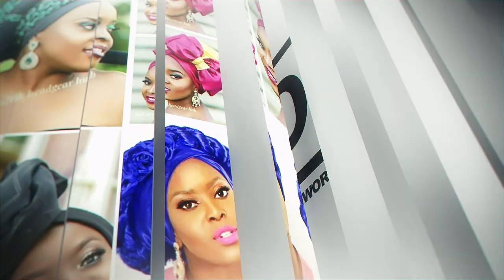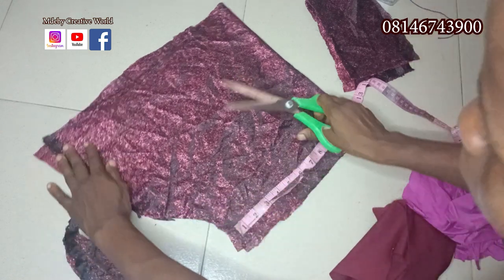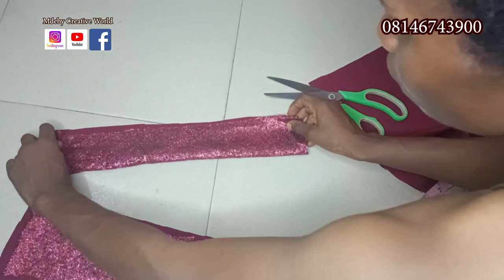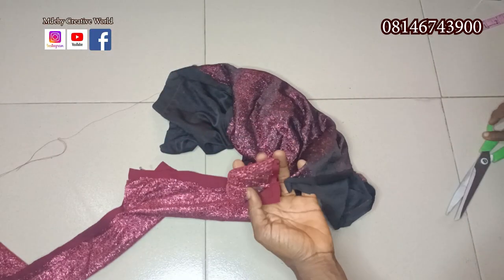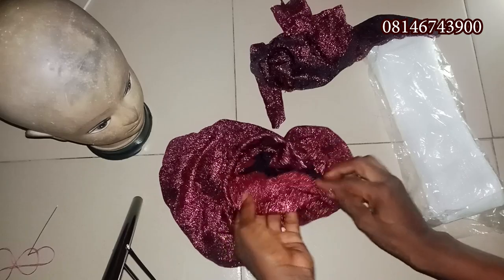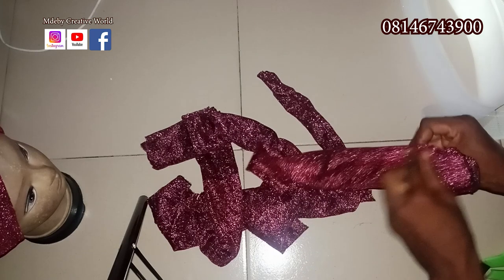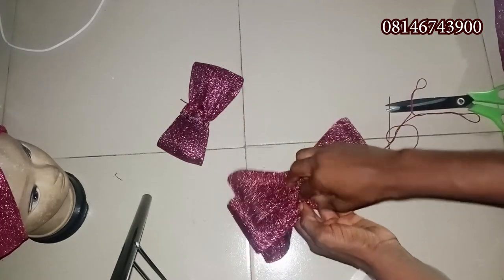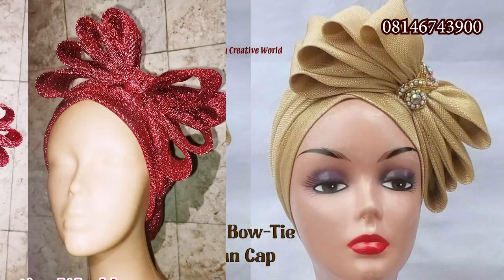DIY V-Shaped Linned Turban Cap with Multiple Bow Design.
👉 Whatsapp Family Group Mdeby Creative World Group

V-Shaped Linned Turban Cap with Multiple Bow Design.